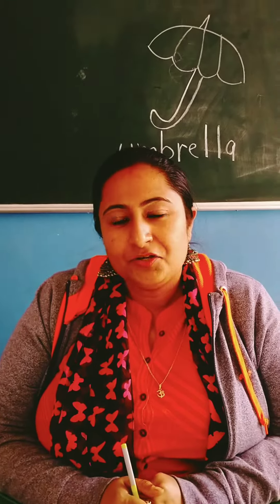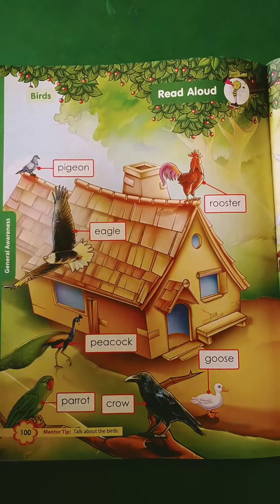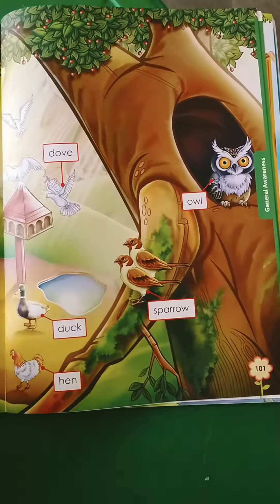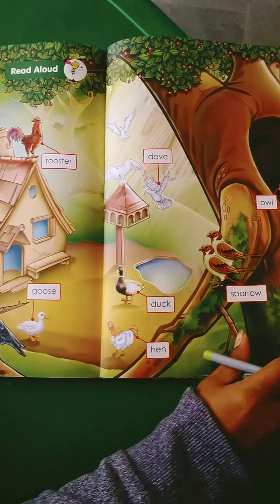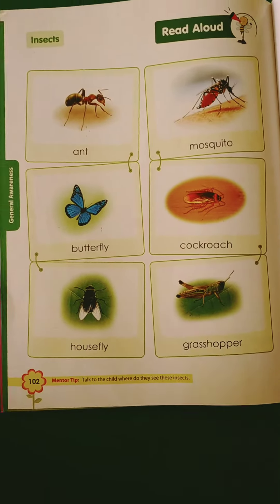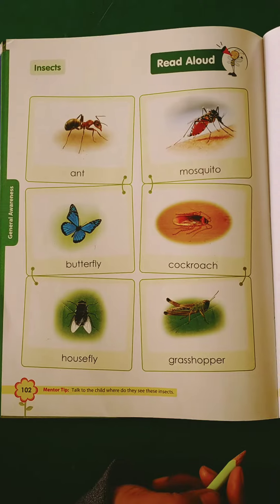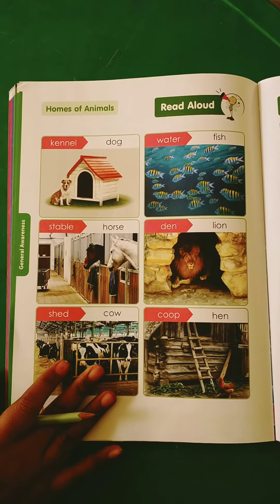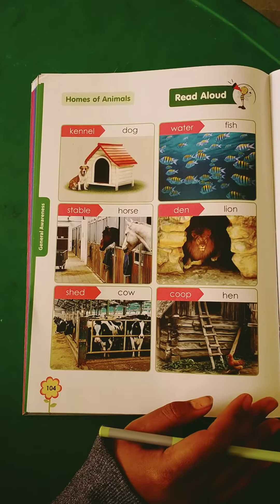JR.KG_424. Revision of birds, insects and home of animals.